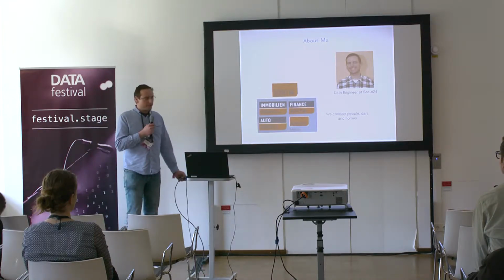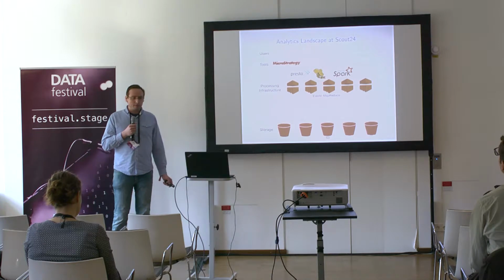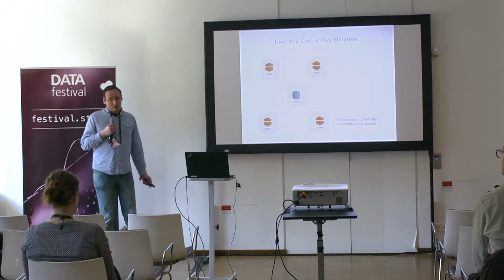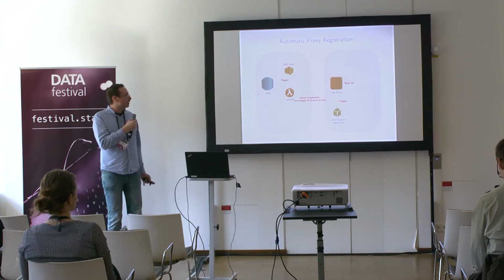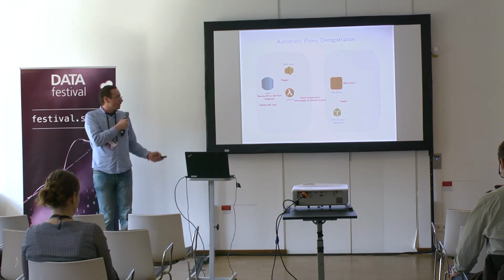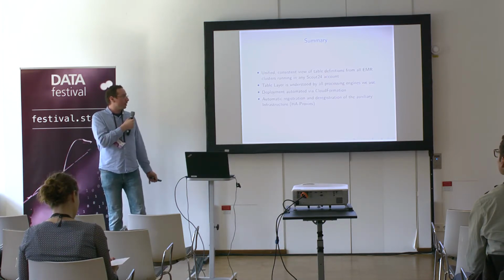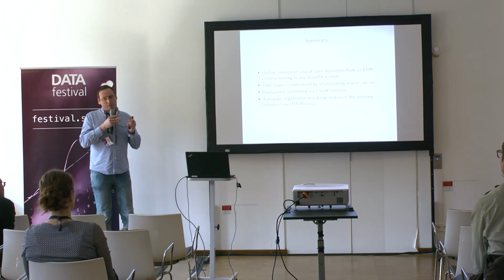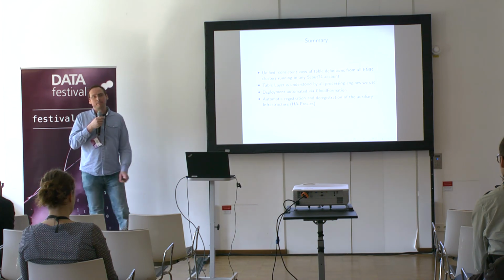Building a Central Hive Metastore in a Multi-Account AWS Cloud Environment | Raffael Dzikowski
Cloud

One of the central challenges when providing a Data Lake architecture in a multi-account Cloud setup on AWS consists in offering a consistent, familiar, and easy-to-use access mechanism to it which ideally hides all the nitty-gritty details of varying data formats and data sources, while at the same time making the data available for analysis in a convenient way. A proven abstraction that meets these requirements is a set of relations (tables) that enable analyses using the well-established Structured Query Language (SQL). In order to to accomplish this, a metastore is necessary that will manage all the table data in one central place. This talk will be about how we build such a central metastore which can be accessed by an arbitrary number of Elastic MapReduce clusters, spread over many accounts belonging to the company and running different kinds of analysis workloads. We will go into technical details of the implementation and also show the benefits of such a solution from the perspective of different stake holders.

Raffael Dzikowski, Big Data Engineer, Scout24 Group